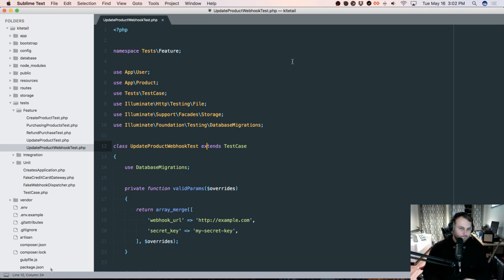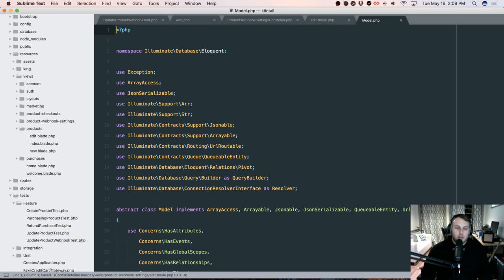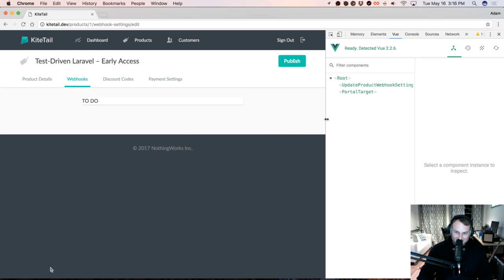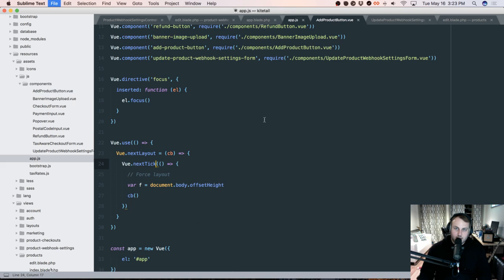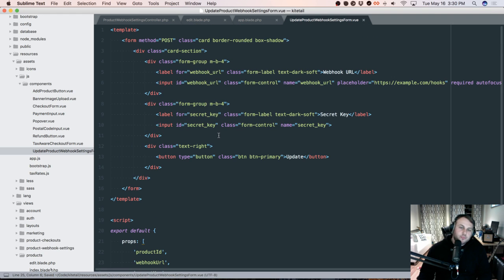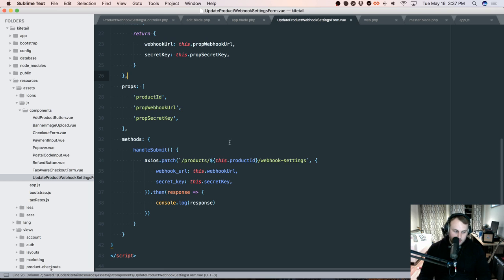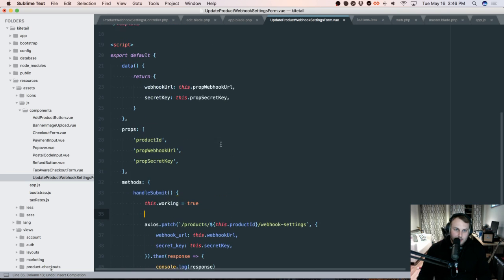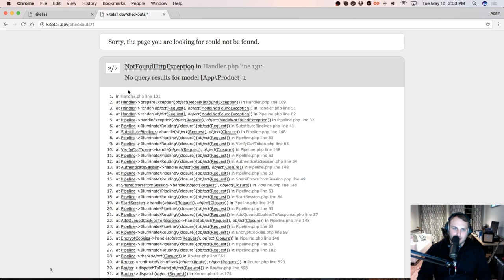Building KiteTail #3: Building the Webhook Settings Form with Vue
In this stream, David Hemphill joins me to build out a Vue form component for updating webhook setings from the front end.